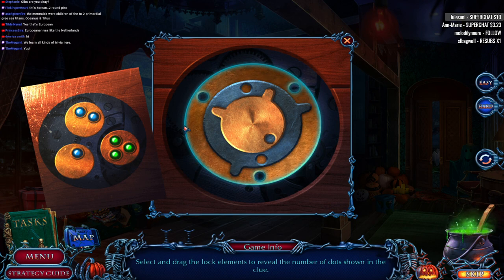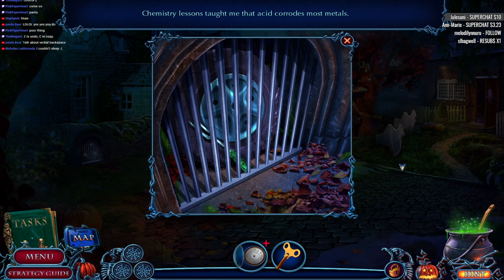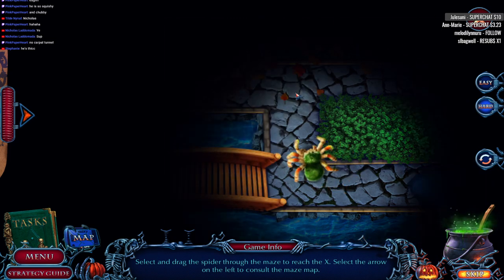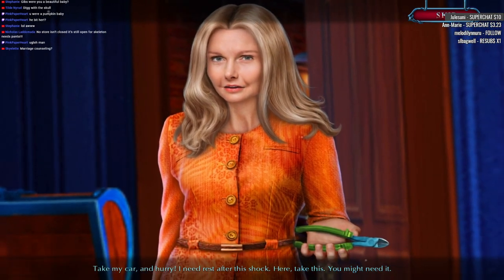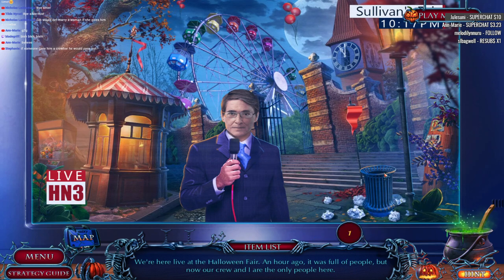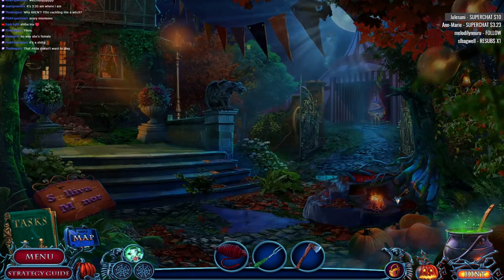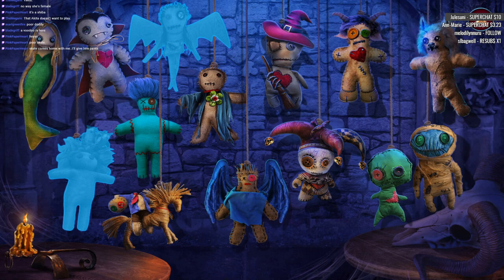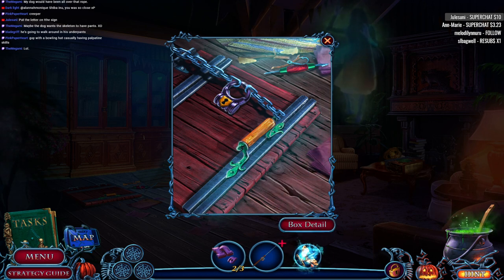Halloween Chronicles 3: Cursed Family CE [15] Let's Play Walkthrough - BONUS - Part 15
Halloween Chronicles: Cursed Family CE let's play walkthrough gameplay playthrough

Developer: Domini Games
Let's Play ♦ Halloween Chronicles 3: Cursed Family Collector's Edition with YourGibs Walkthrough commentary game play

STORY: Your parents don't talk much about whatever happened to Uncle Pierre, so when he invites you to visit his fair and meet his family for Halloween, you jump at the chance to see him again. But you're not there long before you realize that something is wrong. Pierre was always a little odd, but not like this. His family doesn't even know what he's up to, but they're glad you're there to help solve the mystery and hopefully defeat the evil that threatens the entire town! Prepare your seeking skills and puzzling powers for this offbeat new Hidden-Object Puzzle Adventure that’s full of surprises!